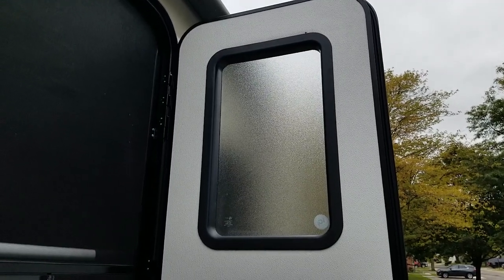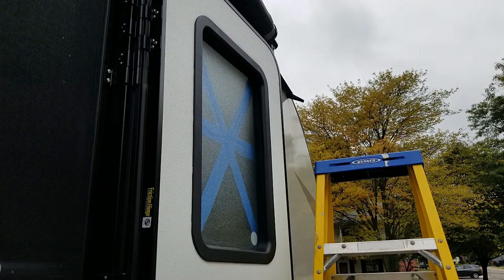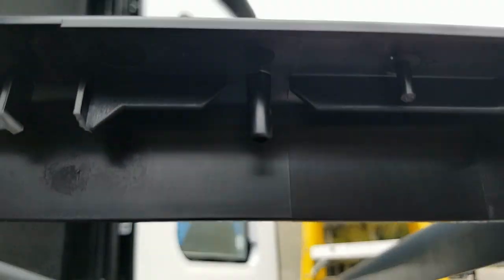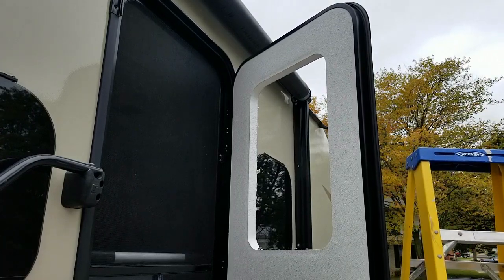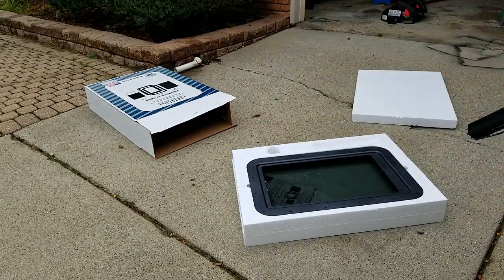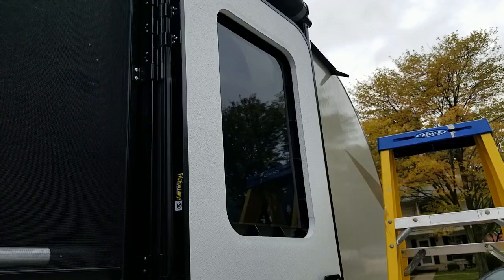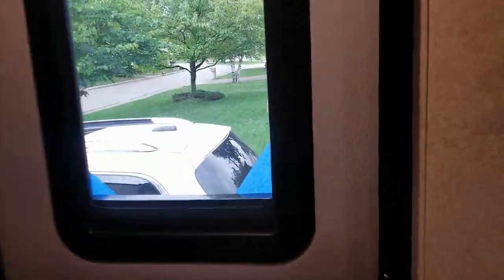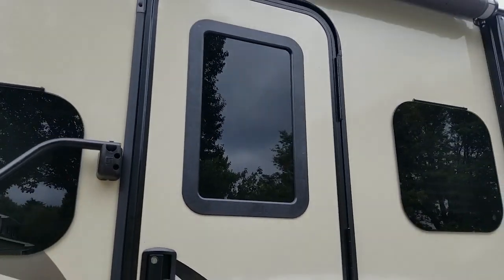Lippert Screwless Window Removal & AP Products Thin Shade Install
00:28  items needed for install
00:44  tape window
01:23  removal clips install
04:28  old window frame inspection
05:38  old window glass removal
06:50  door structure inspection
07:49  shade unboxing
09:42  shade install
12:10  shade demonstration